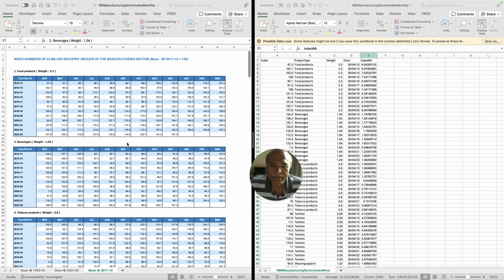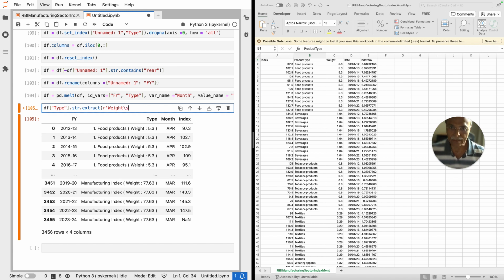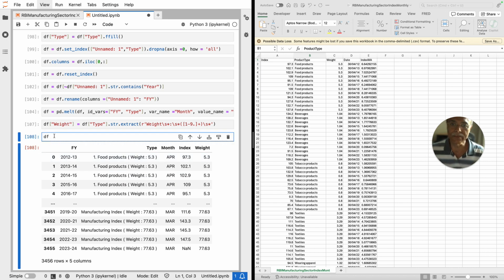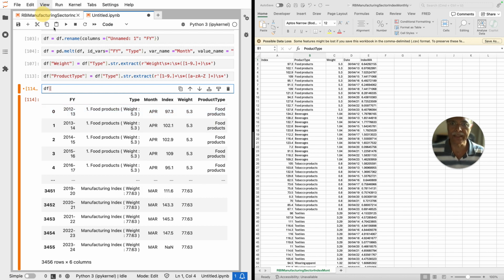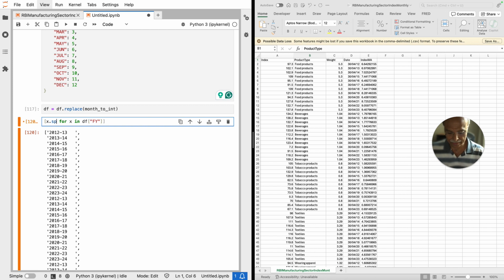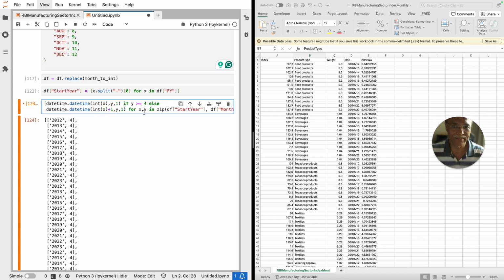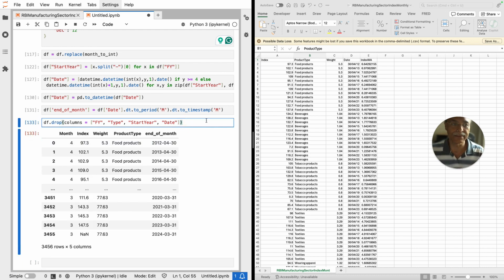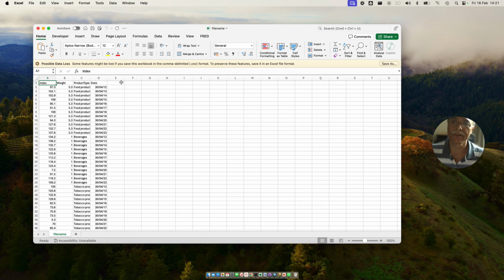"Mastering Data Transformation: Excel to Analysis-Ready Format - Part 2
Welcome back to the continuation of our journey through data transformation! In Part 2 of this video series, we pick up right where we left off, diving deeper into converting a raw Excel file from the RBI's website into a structured, analysis-ready format. This installment focuses on extracting crucial details such as product types, and weights, and creating a date column that accurately reflects the end of each month, further preparing our dataset for insightful analysis and visualization.

Following the foundation in Part 1, we tackle more complex transformations, employing regular expressions to meticulously extract and organize data. We simplify seemingly daunting tasks through step-by-step explanations, making them accessible and manageable. This video is designed to enhance your understanding of data preprocessing, ensuring you can confidently handle any dataset.

By the end of this tutorial, you'll have a transformed dataset, primed for visualization tools and analysis, highlighting the importance of a scalable and robust codebase in the era of AI and advanced data processing tools. Join me as we unlock the full potential of our data, paving the way for impactful insights and robust policy contributions.